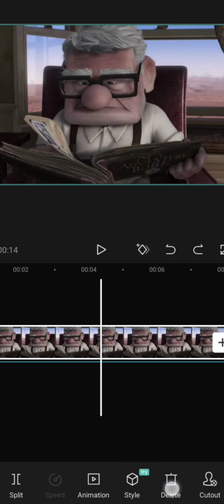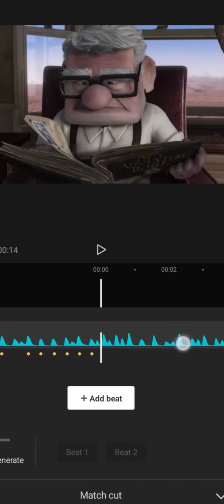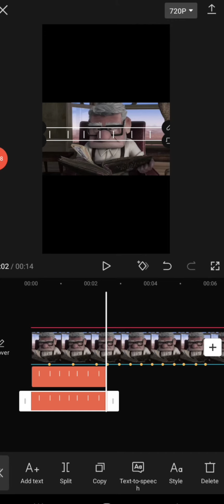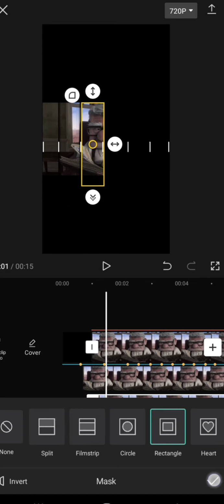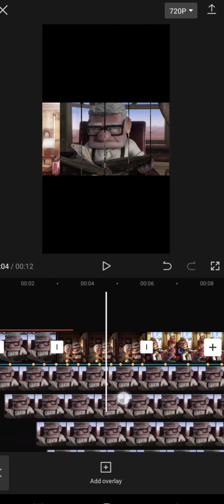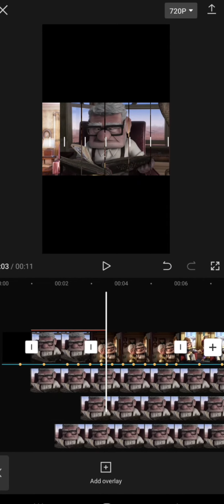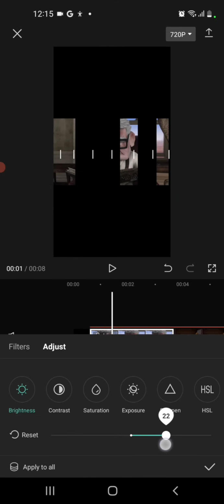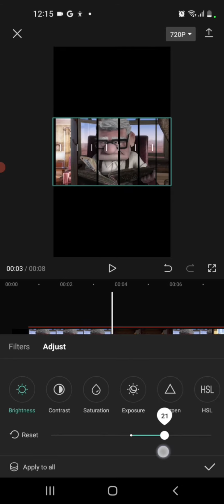Multiple Screen Edit Tutorial | CapCut | Video Editing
This Tutorial is about how you can edit multiple screens in your video.